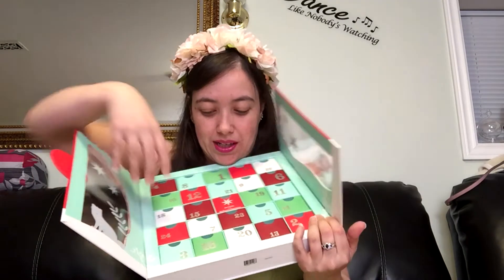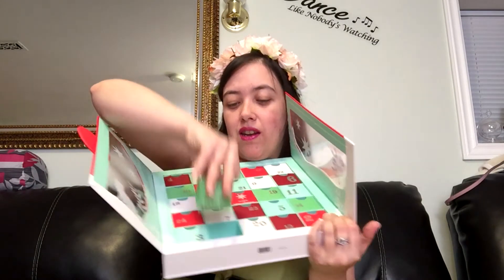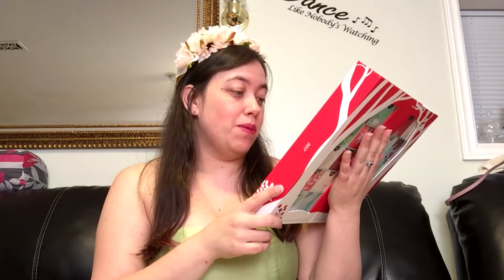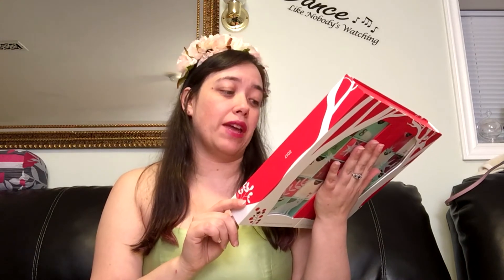David's Tea 24 Days of Tea Day 16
Join me this December for my reviews on the teas featured in David's Tea Advent Calendar 2017.